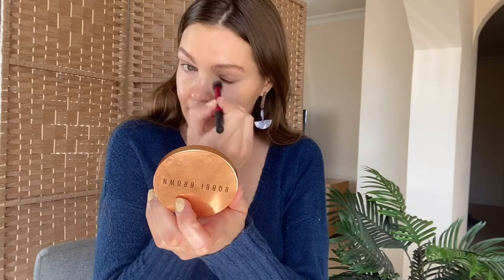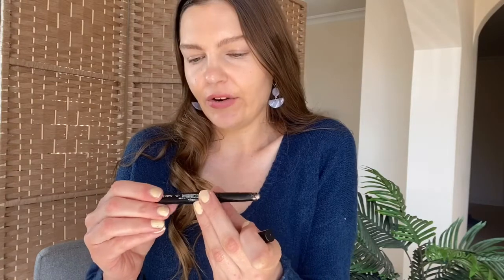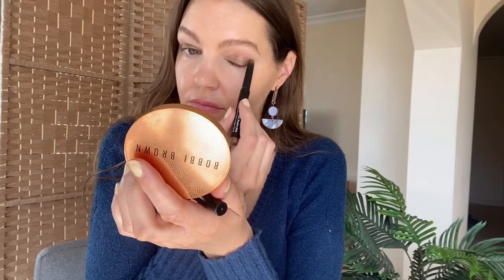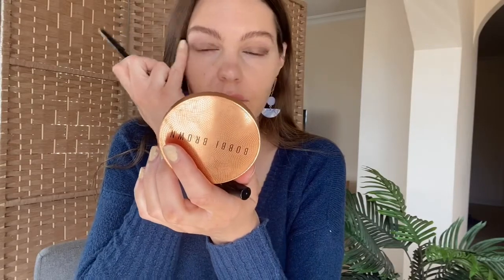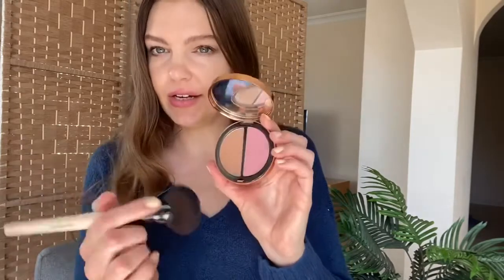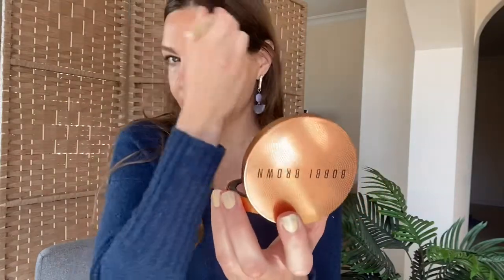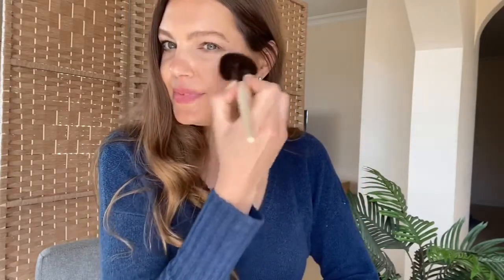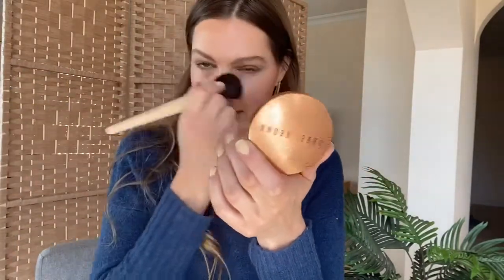BOBBI BROWN | ONE BRAND MAKEUP TUTORIAL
Glowy everyday bronzy makeup look using ONLY Bobbi Brown products

Products used

Bobbi Brown Intensive Skin Serum Foundation SPF25
 Bobbi Brown Extra Illuminating Balm - Barr Glow

Bobbi Brown Instant Full Coverage Concealer

Bobbi Brown Long Wear Cream Shadow Stick - Golden Bronze

Bobbi Brown Nourishing Lip Colour Blush

Bobbi Brown Lip Pencil in Rum Raisin

Bobbi Brown Bronzing Duo / Golden Light & Antigua